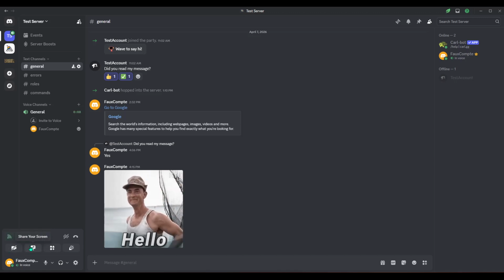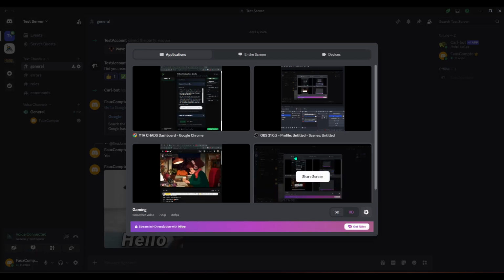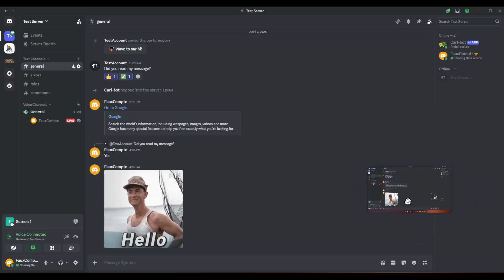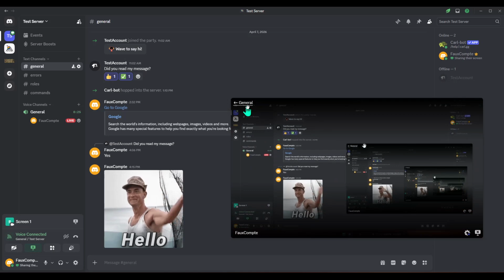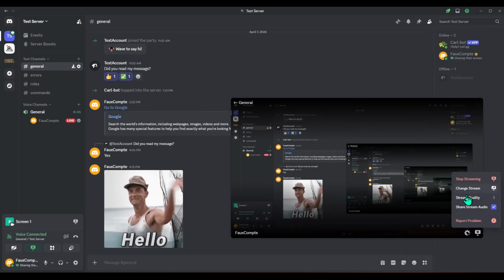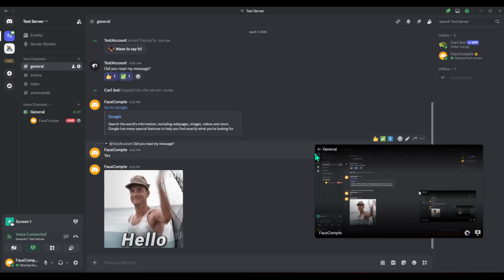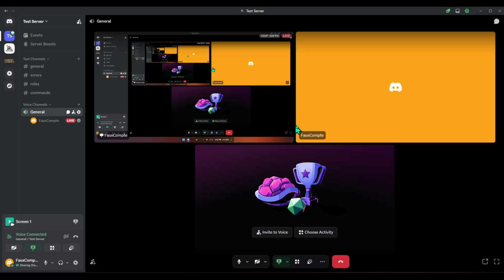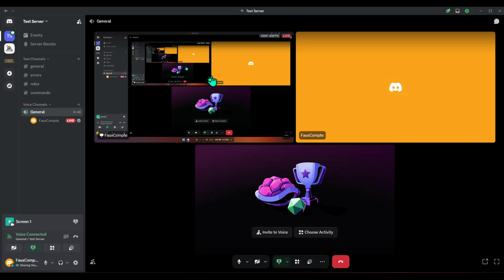How to Go Live on Discord (Updated 2026 Step-by-Step Beginner Guide)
Learn how to go live on Discord in this updated 2026 step-by-step beginner tutorial. This video shows you how to start a live stream, share your screen, and stream games or apps to other people in your server.

In this video, you'll learn how to go live on Discord, choose what to stream, and make sure your settings are ready before you start.

go live on discord, how to go live on discord, discord go live tutorial, stream on discord, discord screen share, discord live stream setup, discord beginner tutorial, discord streaming guide